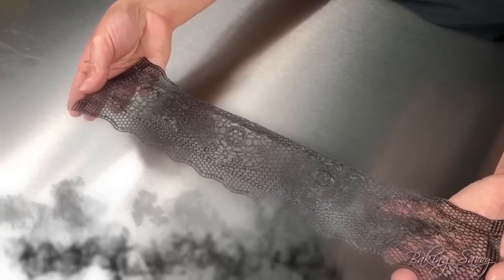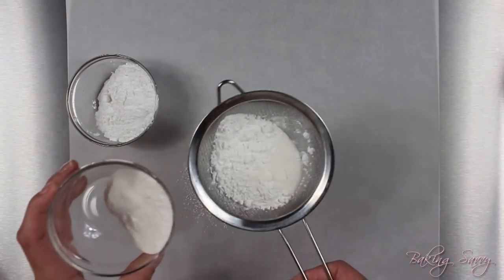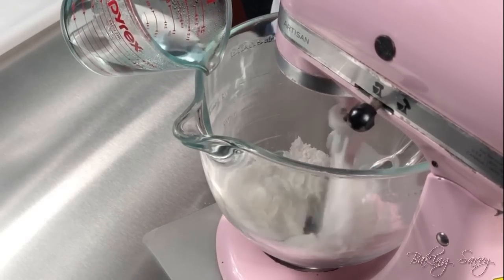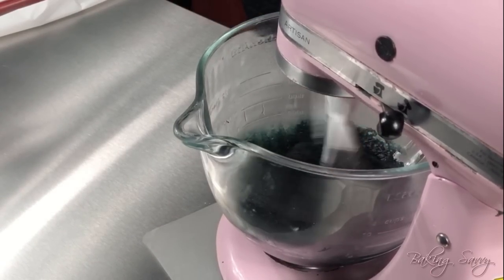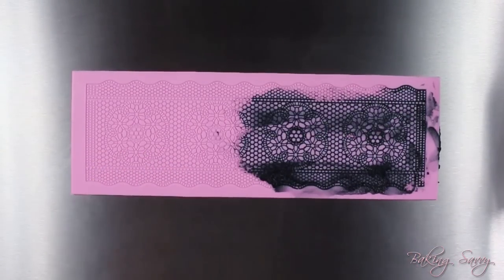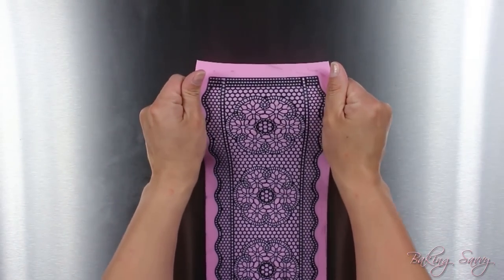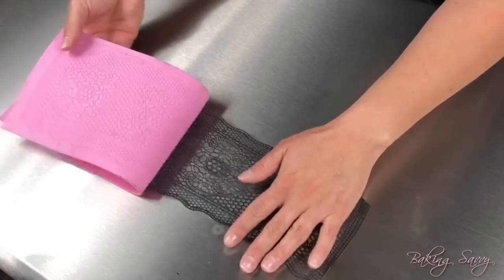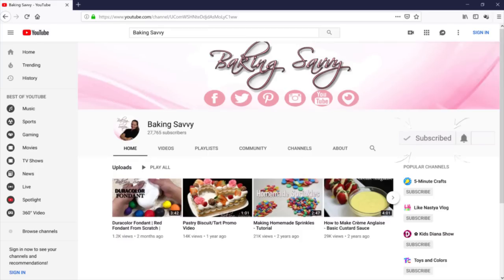3 Ingredient Homemade Sugar Lace Recipe | Baking Savvy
Learn how to make a homemade version of edible sugar lace perfect for cakes, cookies, and pastries using only three ingredients.

3 Ingredients:

- CK Pre-Made Royal Icing  Mix

- Tylose Powder